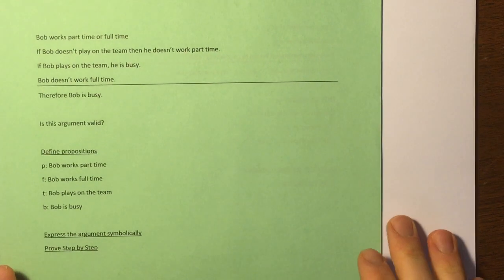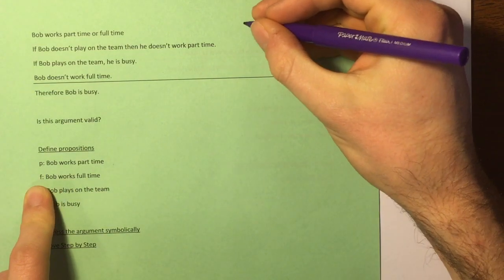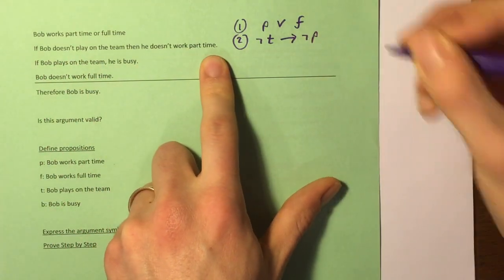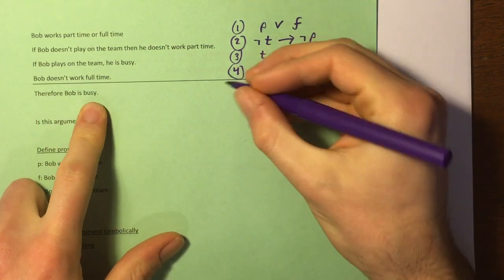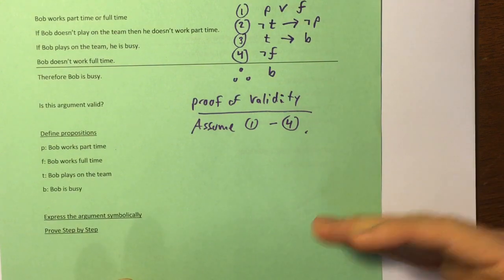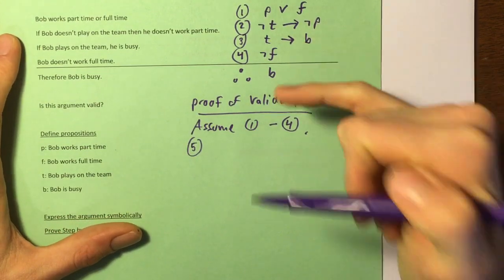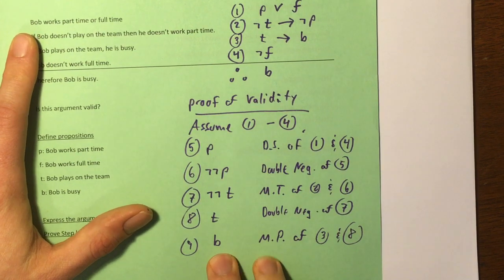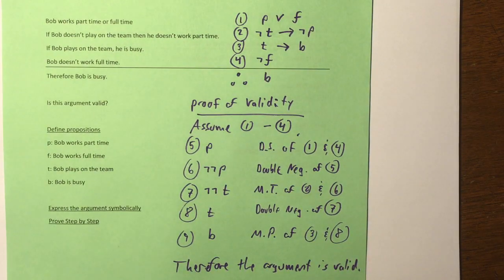2100 1 6 vid 2 bob is busy